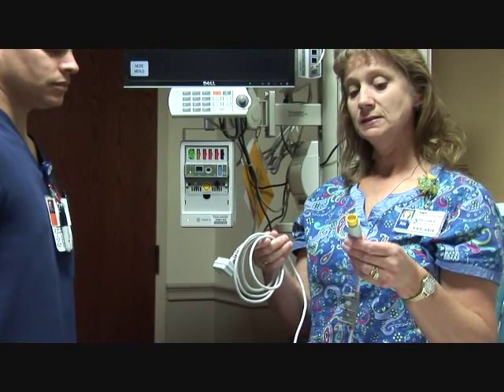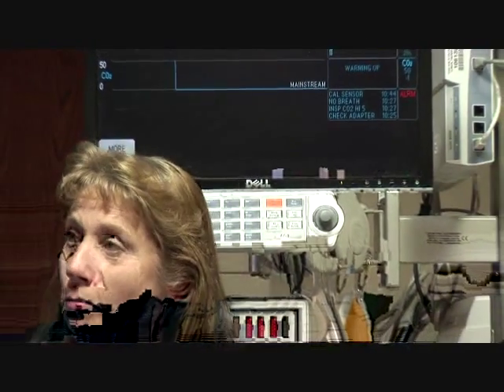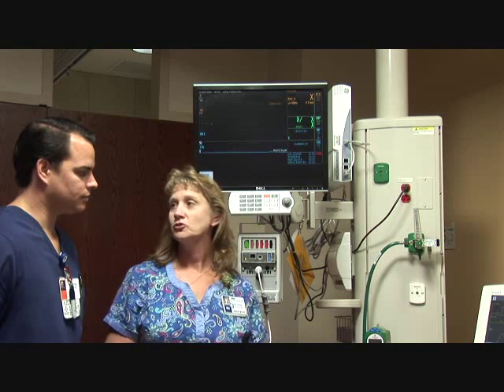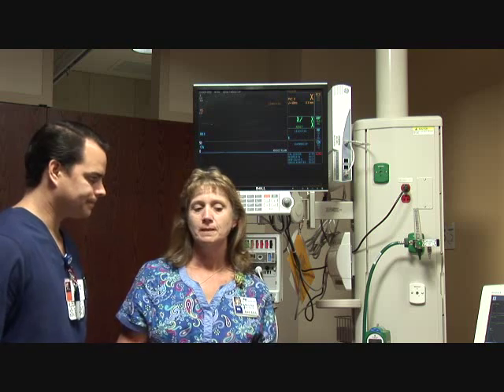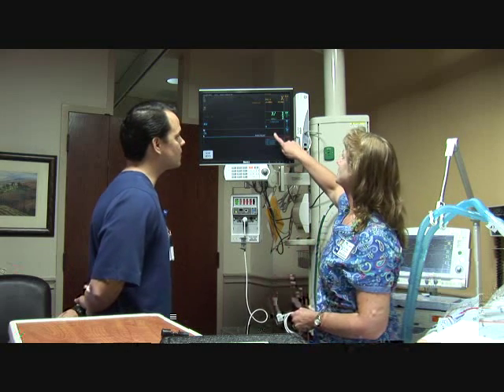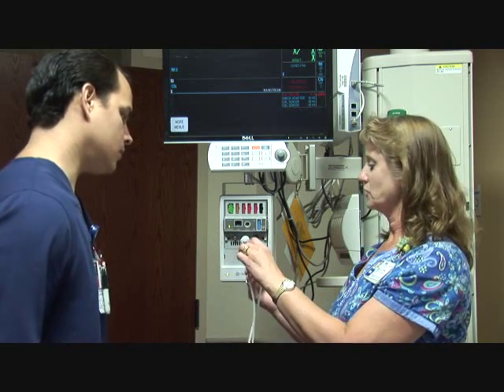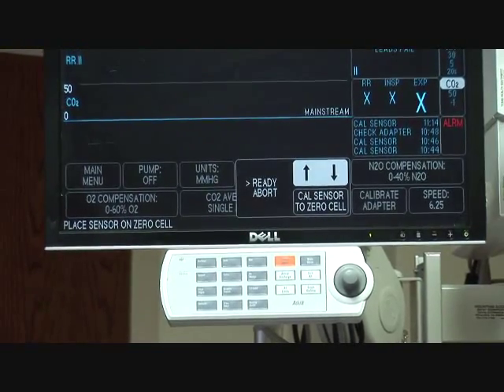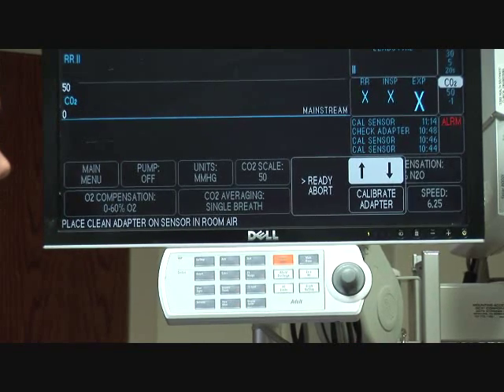End Tidal CO2 Monitoring 0001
Mainstream End tidal CO2 monitoring system setup.